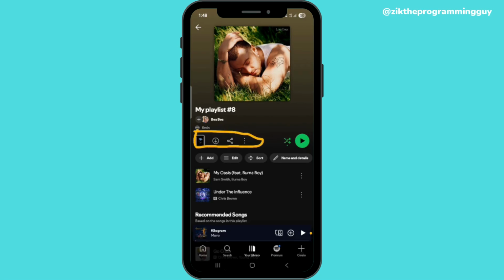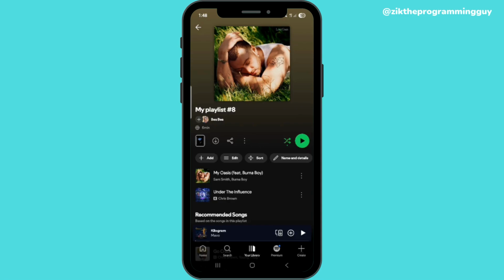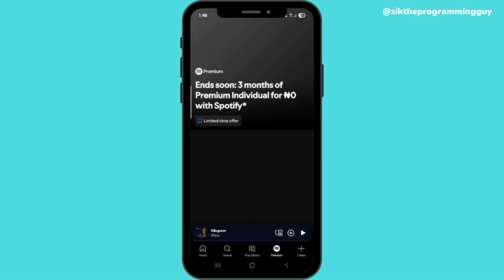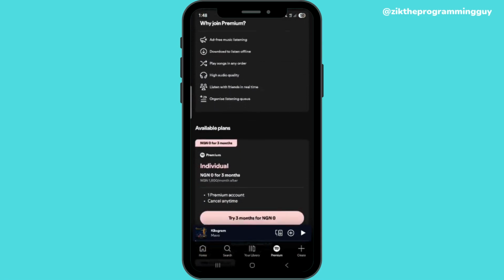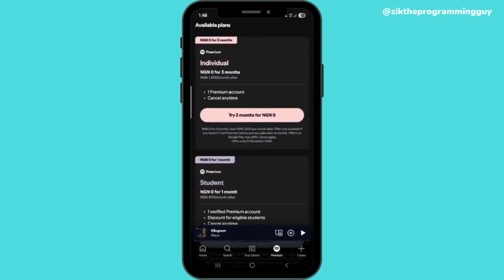How to Enable Mix On Spotify | Spotify Mix Tutorial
Want Spotify to play songs that perfectly match your vibe? In this video, I’ll show you how to enable Mix on Spotify so you can enjoy seamless music recommendations based on your taste.